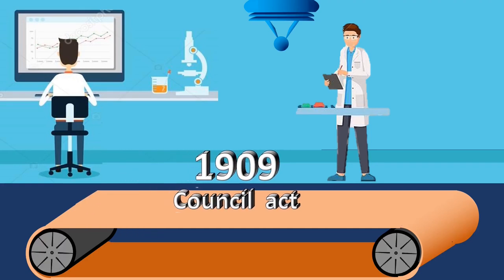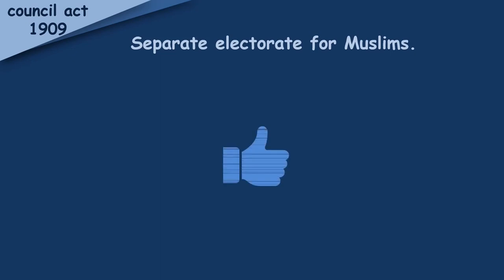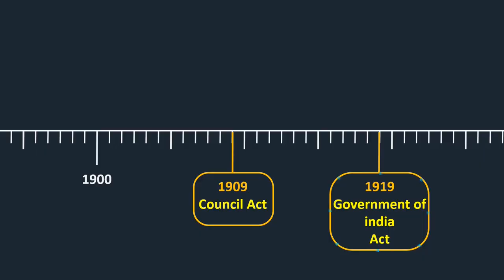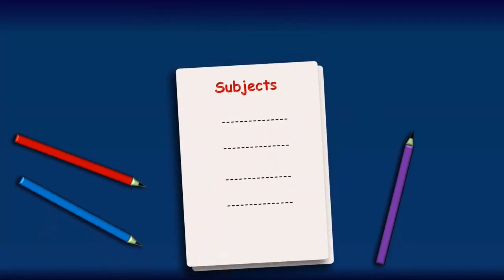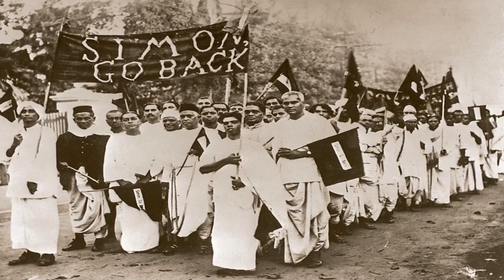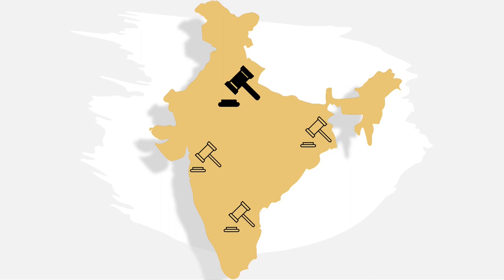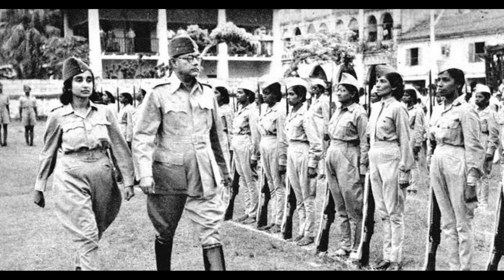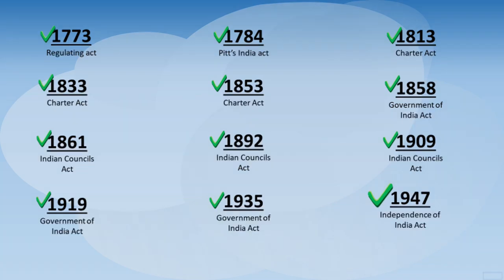Indian Polity 4 - Historical Background of Indian Constitution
this is the last video of the four-part series. Video covers from the  Council Act of 1909 to the Independence of India Act 1947. this video also tries to cover some topics like the partition of india. let me know if you like it.
Indian Polity for UPSC, State PSC, IAS, IPS, Prelim Exam, Mains, Answer writing,